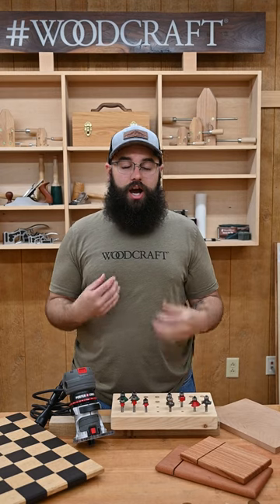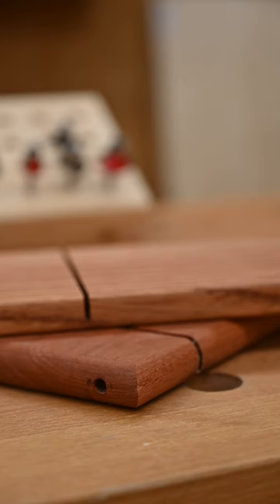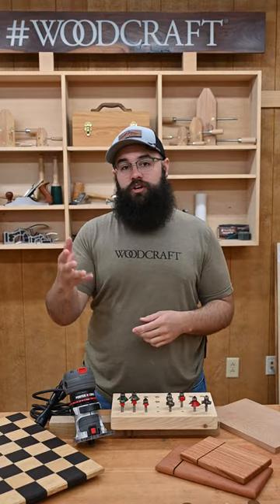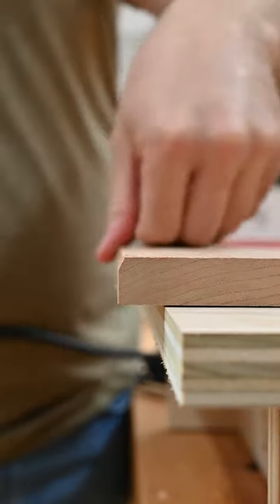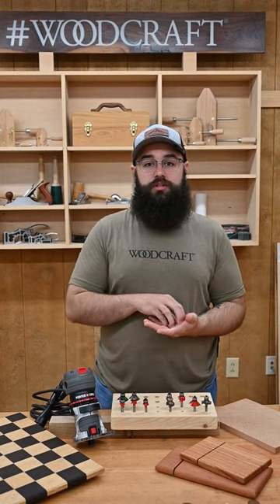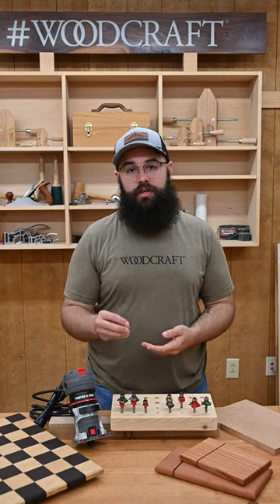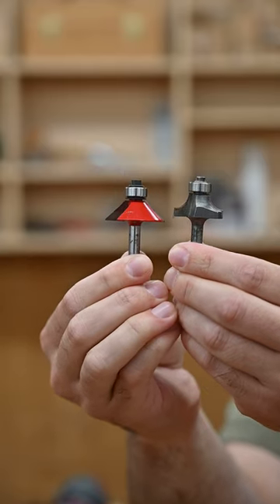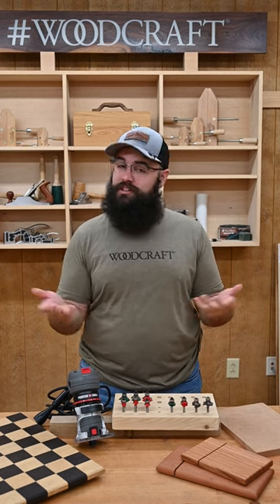Chamfer vs Round Over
Chamfers and round overs are both great ways to add a finishing touch to your woodworking project to make it stand out. Choosing between the two is largely down to personal preference, but there are design choices that highlight each one more effectively. A small router will help you easily and repeatedly add them to your next charcuterie board, cutting board, cheese slicer, box, jig, or any other woodworking project you have in store!